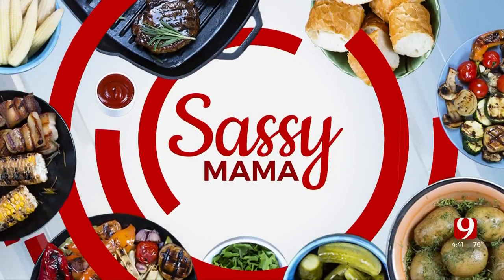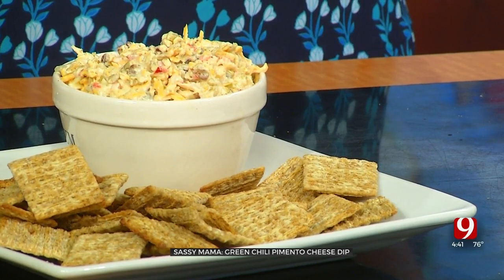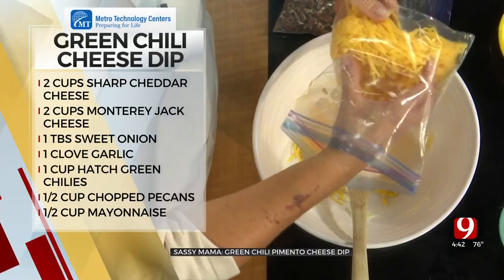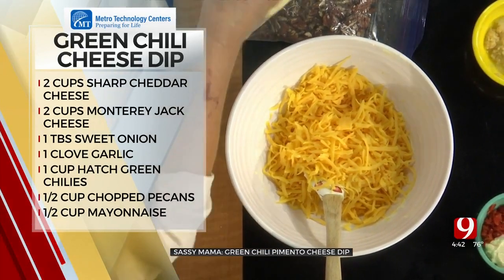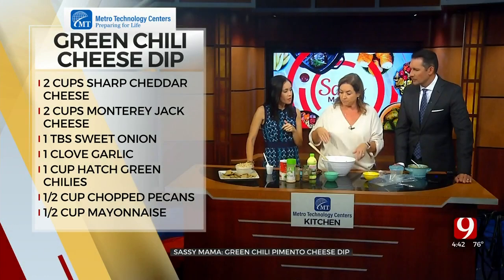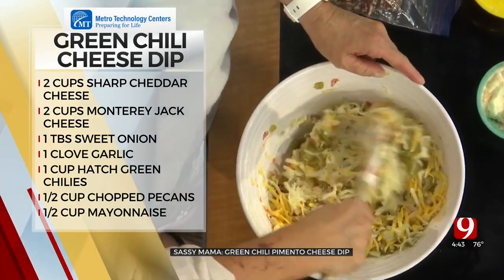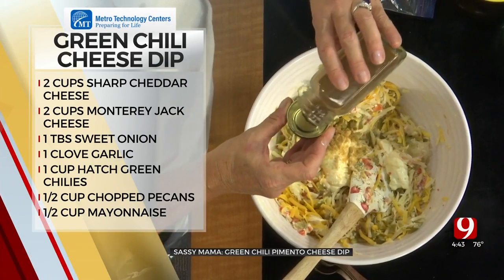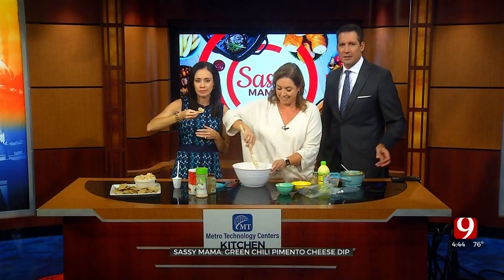Sassy Mama: Green Chile Pimento Cheese Dip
Cooking expert Sassy Mama shows us how to make a delicious recipe for green chile pimento cheese dip.